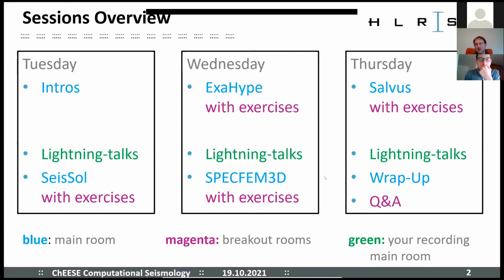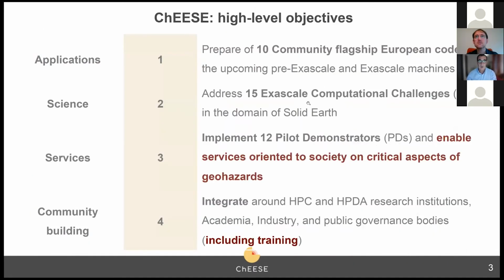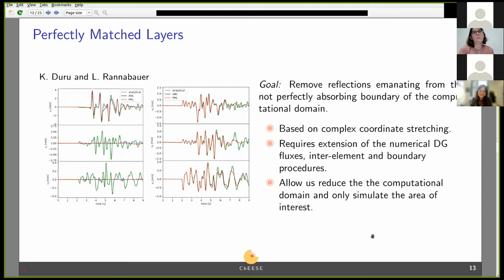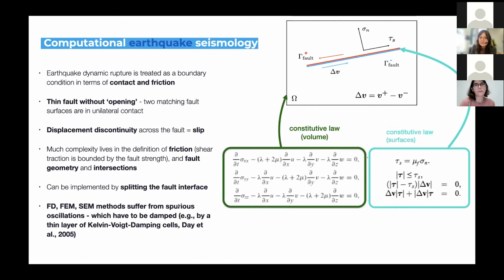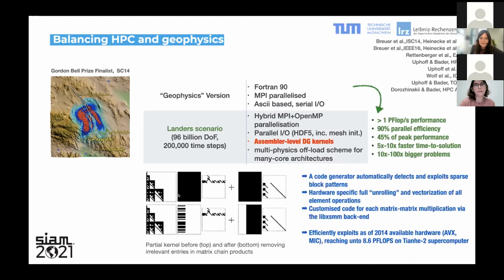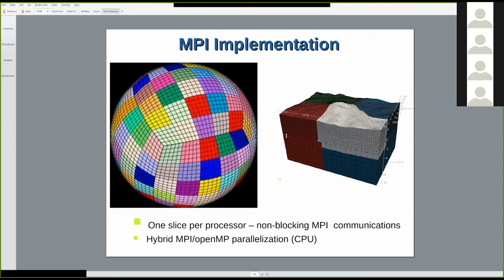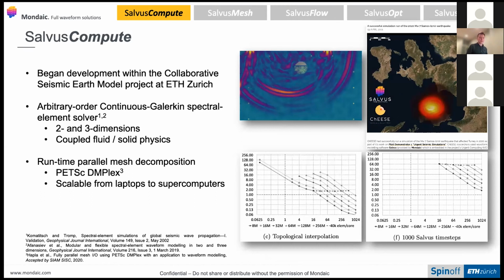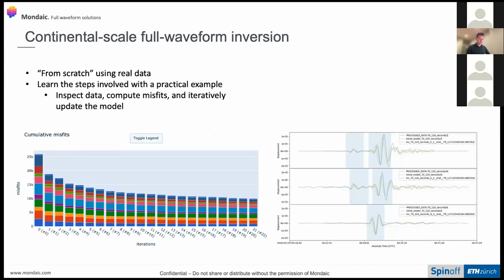ChEESE Advanced Training on HPC for Computational Seismology 2021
Organised by the Center of Excellence in Solid Earth (ChEESE) on 19-21 October 2021, this course introduced SeisSol, ExaHyPE, SPECFEM3D and Salvus which are four different high-performance computational seismology software packages focused on waveform modeling and inversion.

ChEESE introduction: 0:20:32

ExaHyPE: 0:29:11

SeisSol: 0:57:21

SPECFEM3D: 1:30:22

Salvus : 1:56:57